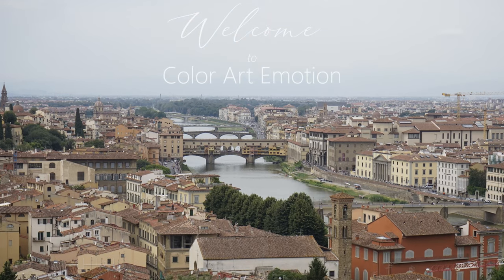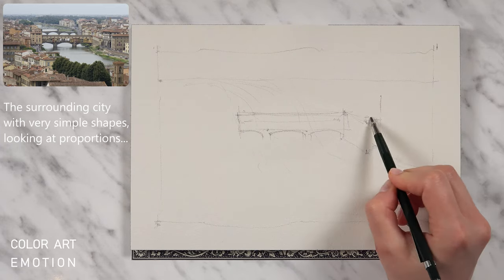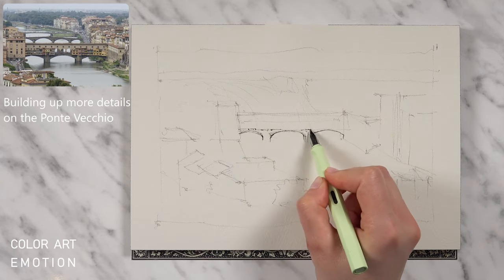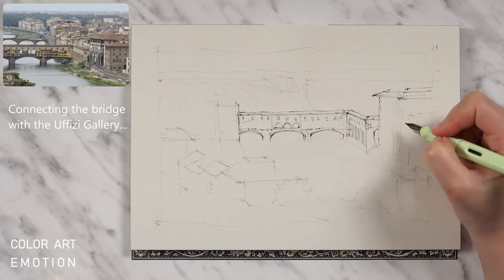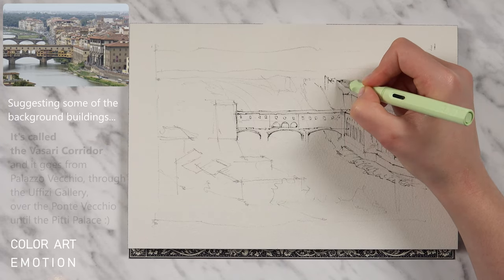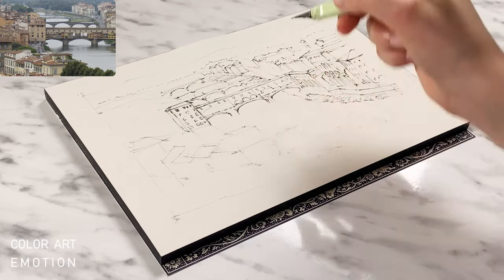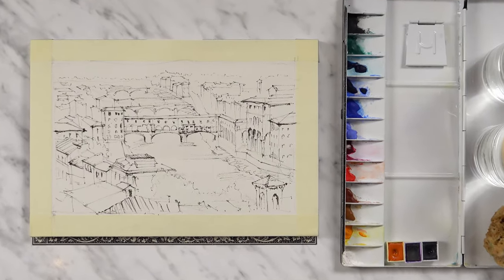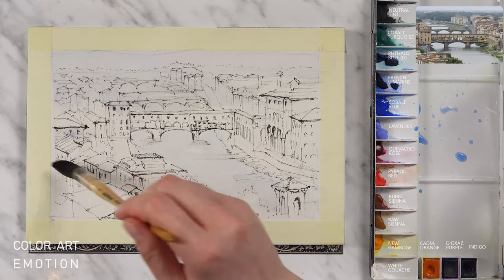Florence | Full Process of Sketching and Painting | Urban Sketching with Pen and Watercolor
See my full process of sketching and painting, watercolor painting, this magical aerial view of the old town of Florence, Italy! This painting is done in the urban sketching style, with pen and watercolor.
I will tell you about my process of sketching and painting, because every person has its own way of sketching and making art.
I will also tell you about the secret corridor of Florence, the Vasari corridor that is part of Ponte Vecchio - the focal point of this watercolor painting :)

If you follow my videos and do your own paintings inspired from my videos, don't forget to tag @colorartemotion and colorartemotion. Thank you!

I’m very curios to hear your opinion on this video, if it helped or inspired you, so please let me know in a comment below, also if you are new to this channel, don’t forget to subscribe.

MY SUPPLIES
♡ Watercolor that I like and use:
⇨ Daniel Smith
⇨ W&N Cotman h

♡ Watercolor paper that I like and use:
⇨ Arches

♡ Watercolor brushes that I like and use:
⇨ Da vinci no 3
⇨ W&N round no 12

♡ Fountain pens that I like and use:
⇨ Lamy with F nib
⇨ Duke Fude

♡ Ink for fountain pen that I like and use:
⇨ Noodler’s

♡ Watercolor Palette that I use:
 ⇨ Color Around - 13 well

00:00 Sketching Process Florence
06:12 Watercolor Painting Florence
21:12 Removing the Tape (with sound)